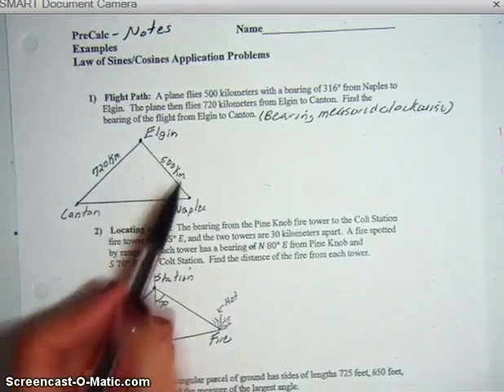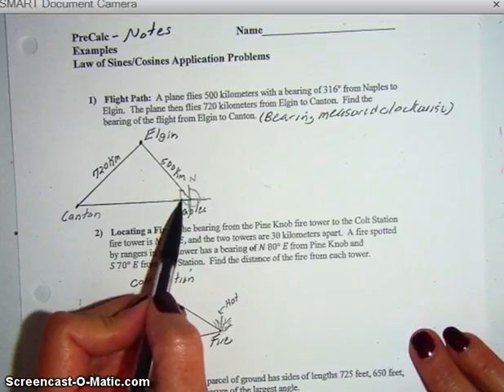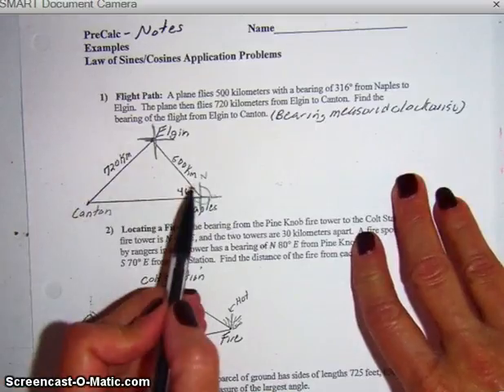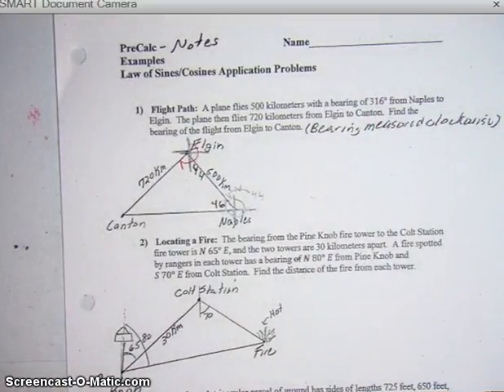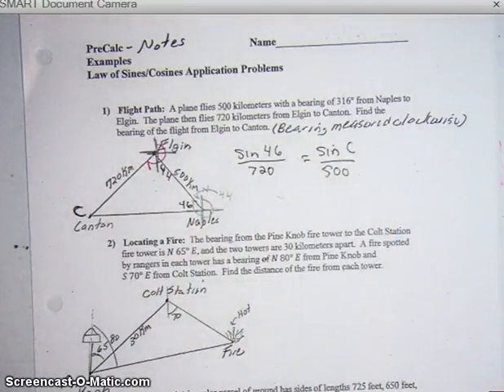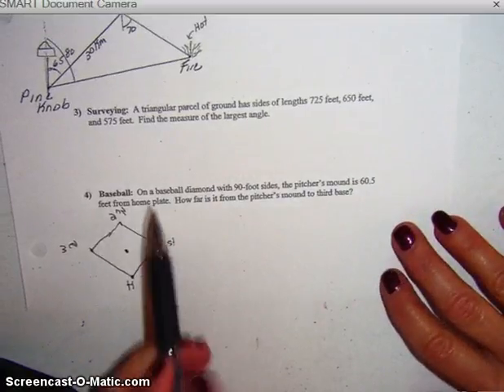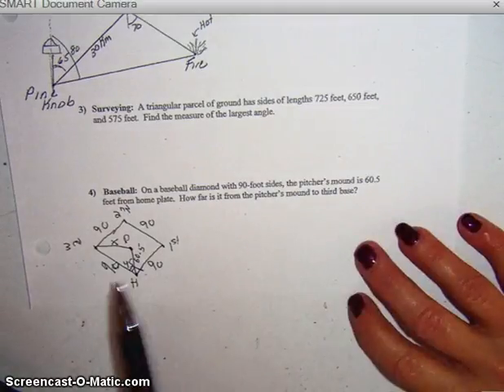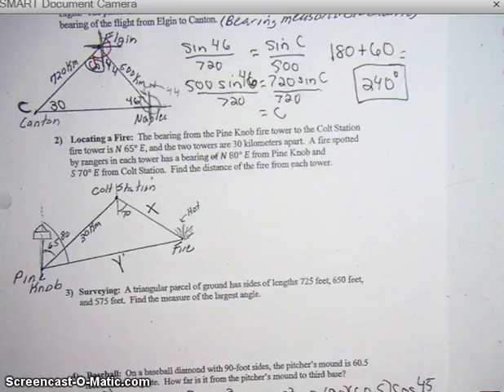May 7 Application Problems